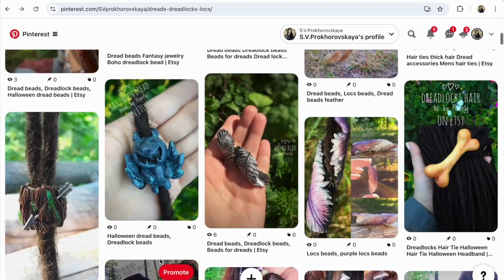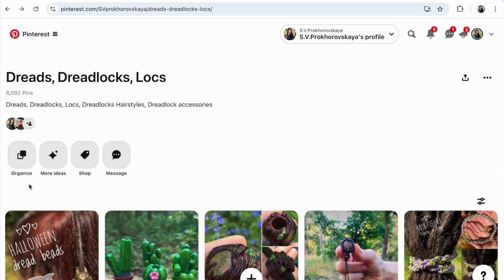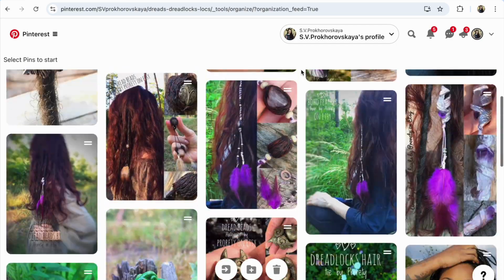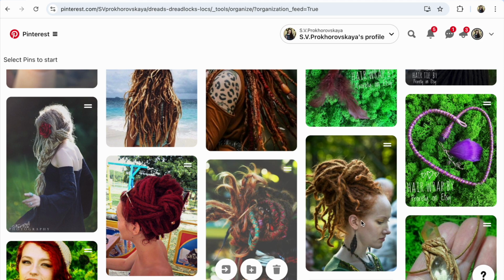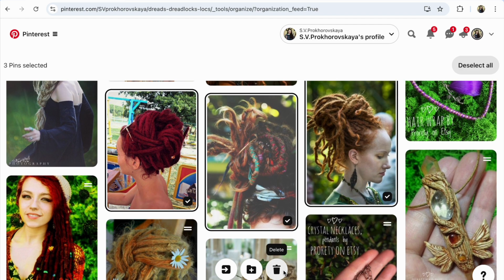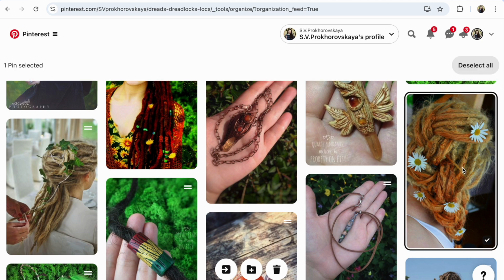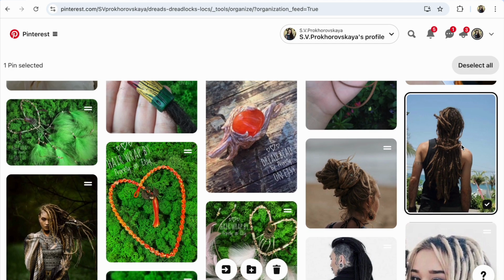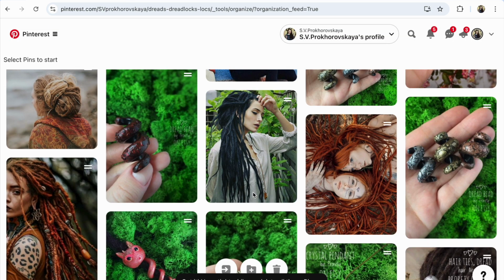How to use Pinterest? How to delete Pins on Pinterest Bulk 2025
How to use Pinterest in 2025? How to delete Pins on Pinterest fast? How to delete Pins on Pinterest few or 5-10 Pins or more? How to Delete Pins on Pinterest 2025?

Read more about Pinterest in my ebooks:

Read about Pinterest search, Pinterest promotion, and Pinterest SEO

✅ 500 Pinterest group boards for Etsy sellers 2024

✅ 500 Pinterest group boards + 424 Facebook group lists.

Svitlana Prokhorivska